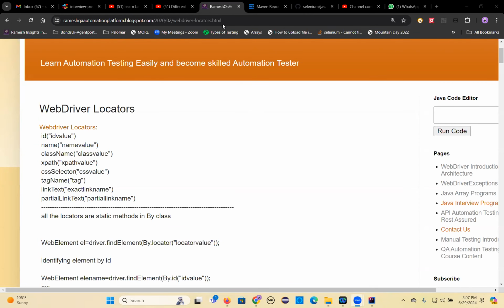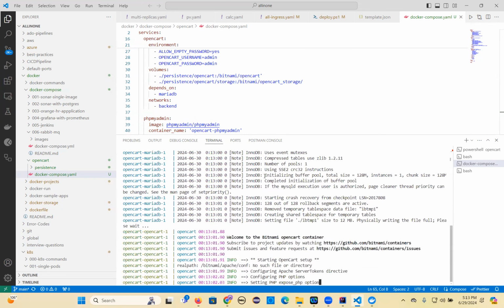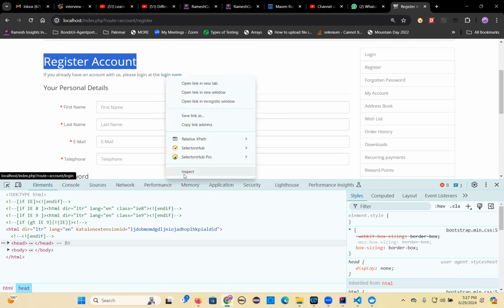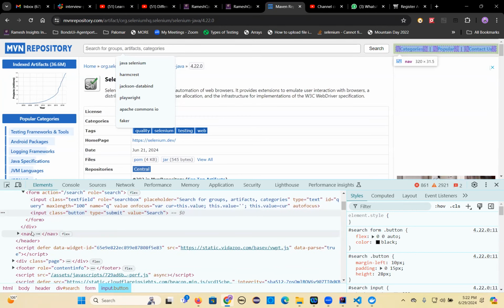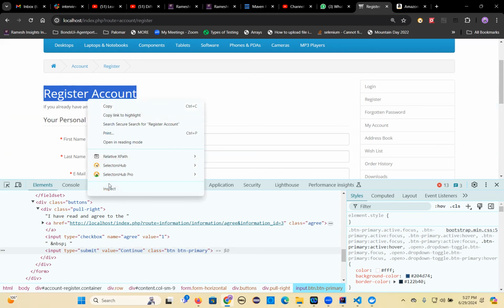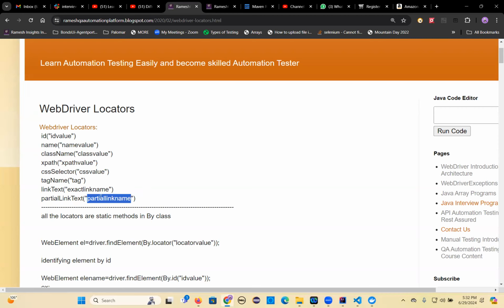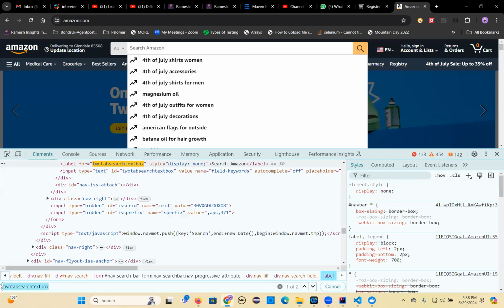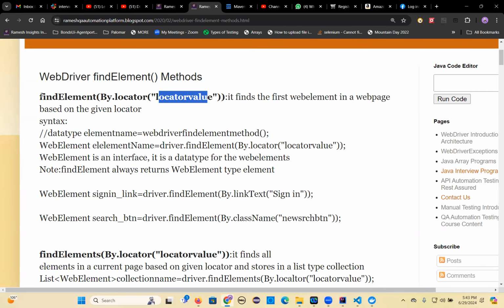JavaSelenium HTML WebElements Locators findElement Methods June 29 2024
JavaSelenium HTML WebElements Locators findElement Methods
HTML theory